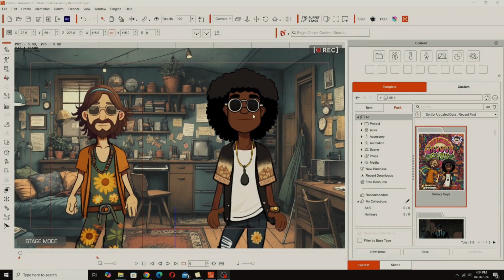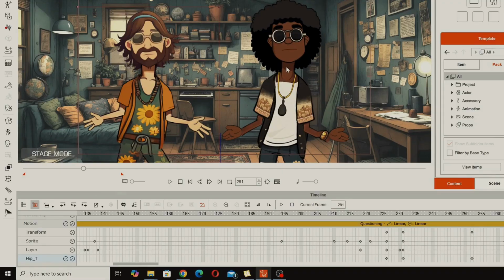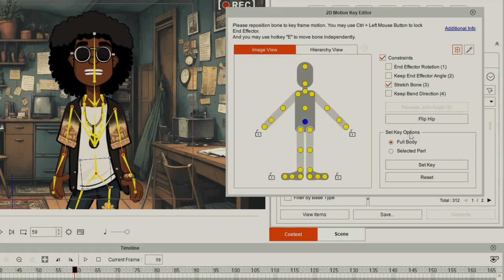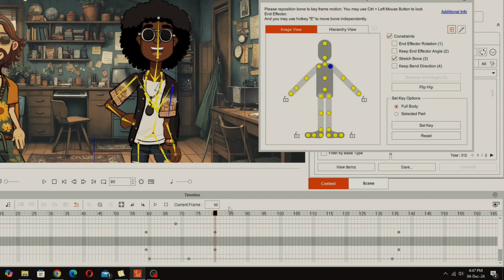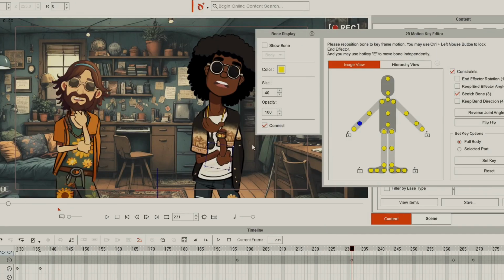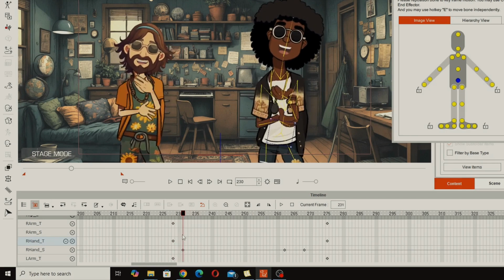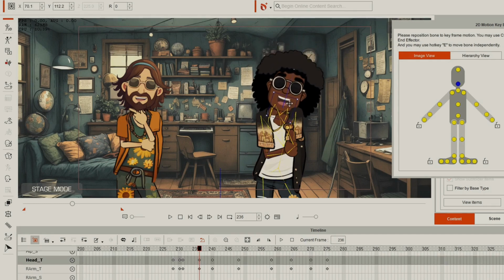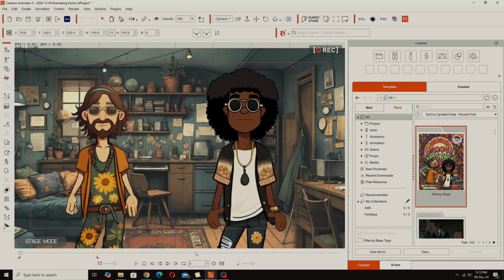Master Cartoon Animator 5: Modify Motion Clips Without Messing Up The Timeline Using Bracketing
Learn The Fast, Easy Way to Rig a Character in Cartoon Animator and how to animate your character - Free Complete Beginner Course

Cartoon Animator 5 makes it easy to modify pre-animated motion clips but it can be frustrating when you make a few changes that mess up the animation of your character earlier in the timeline that you never intended to change. In this video I show you how to solve this problem by using a technique known as 'Bracketing' to ensure only the part of the timeline you're working on gets changed.

X (Twitter): @etourist
Threads: @etourist.tet
Tic Tok: @etourist.tet
Pintrest: @arttimeproductions